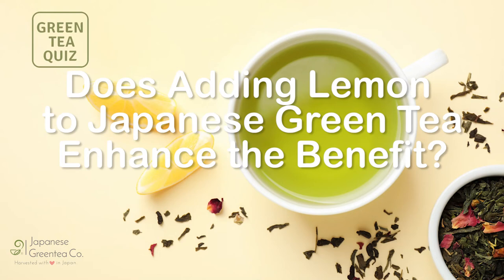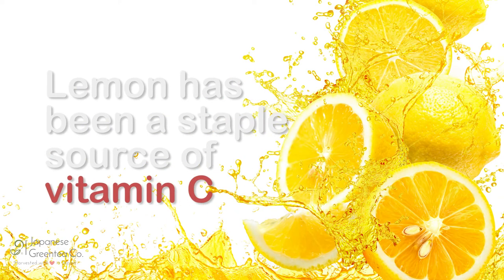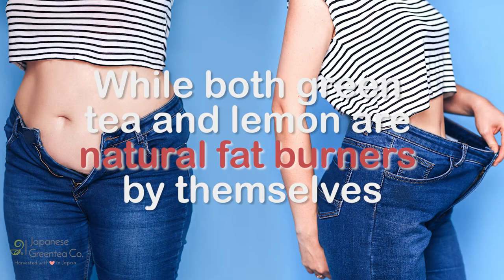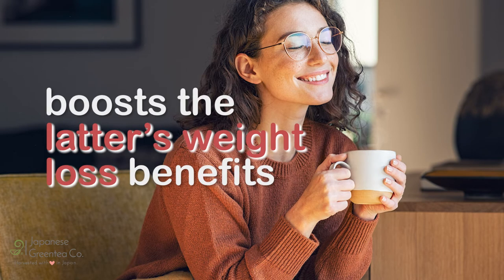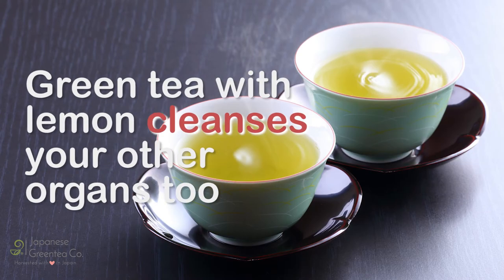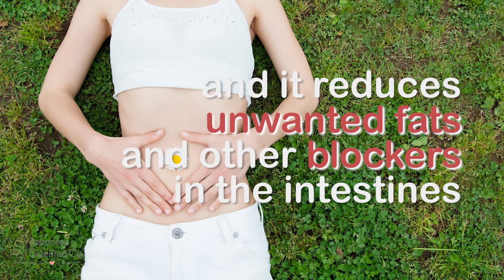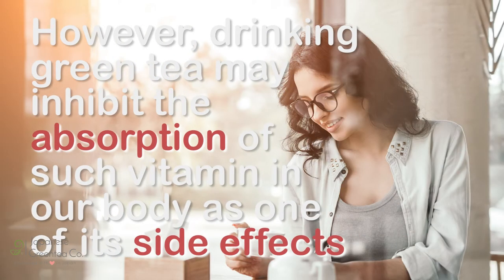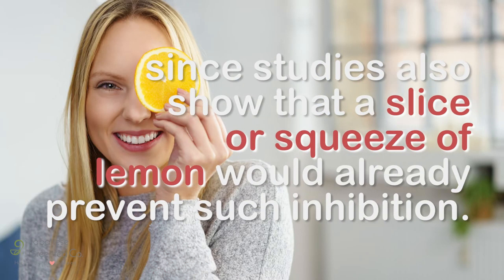Does Adding Lemon to Japanese Green Tea Enhance the Benefit? - Green Tea Quiz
Green tea in itself is already a healthy drink. With numerous health advantages, you can't drink it without getting any benefits! On the other hand, lemon is a staple source of vitamin C. So it's not just consumed as a flavoring in different dishes but also added to various drinks, including water. And did you know it's also common to add it to green tea?

Will I Lose My Weight Faster If I Had Lemon or Ginger to Green Tea?🍵🍋 by Japanese Green Tea Co.

Loose Leaf Green Tea Online - Quick Weight Loss and Fast Cancer Treatment